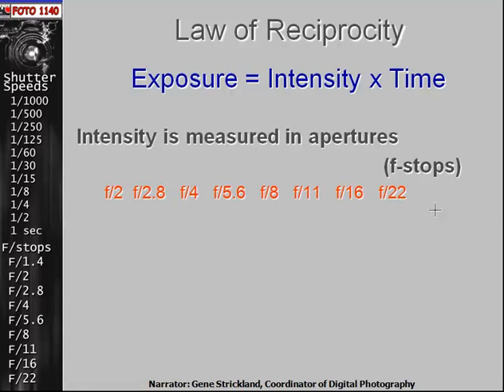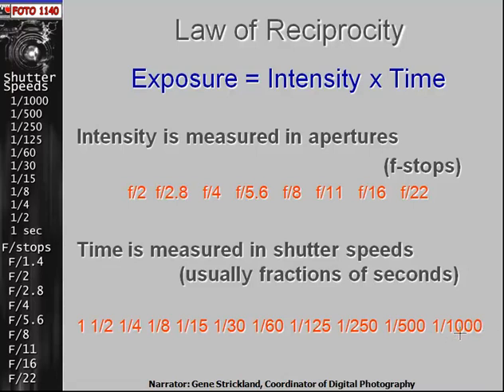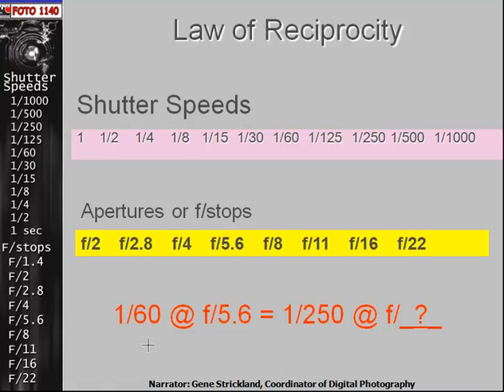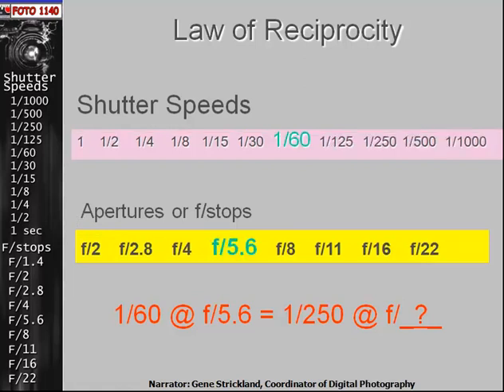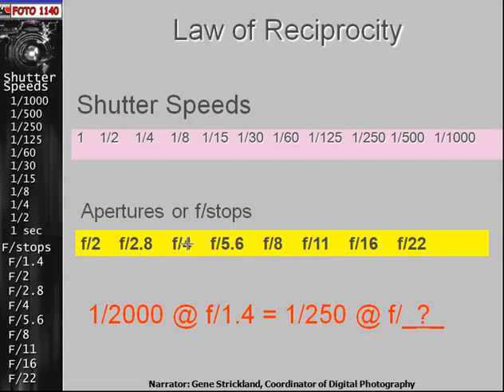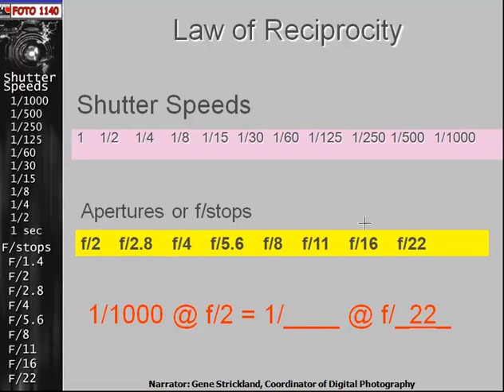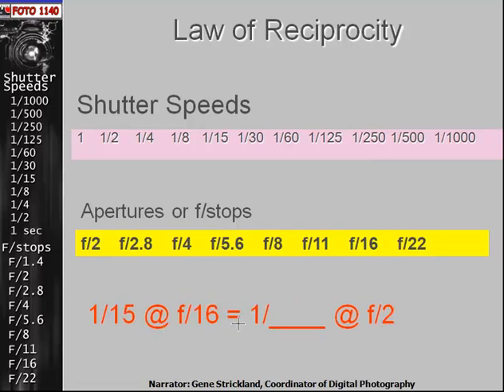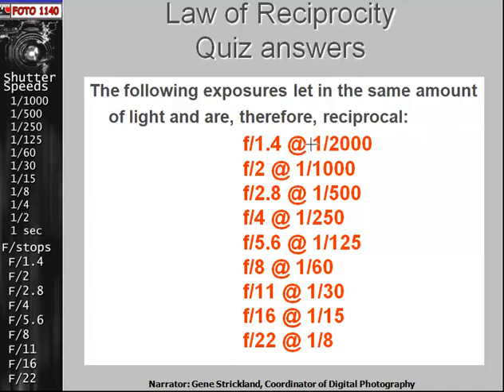FOTO 1140 Law of Reciprocity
FOTO 1140 Law of Reciprocity video for CSCC